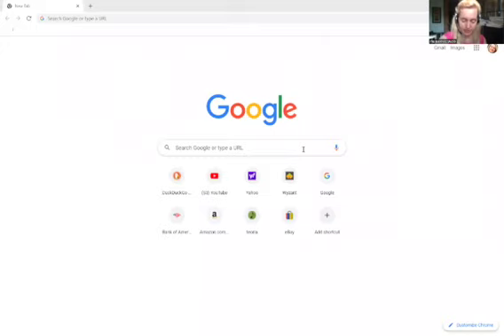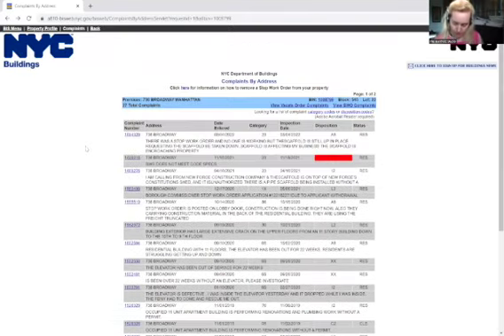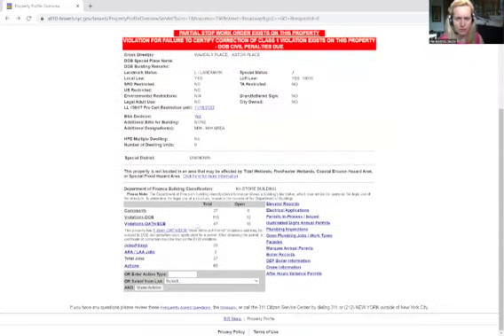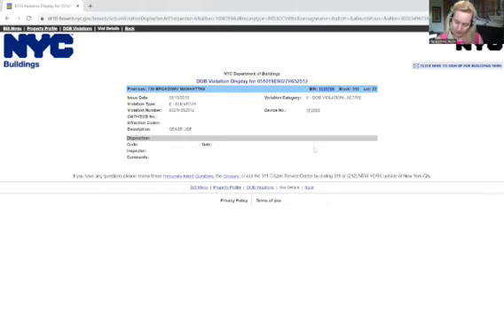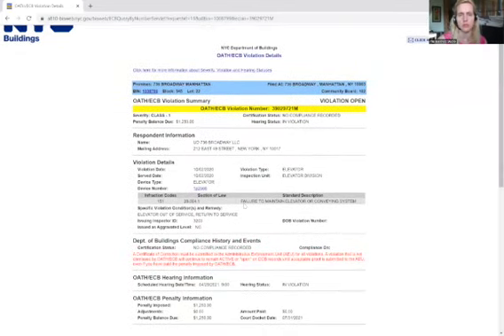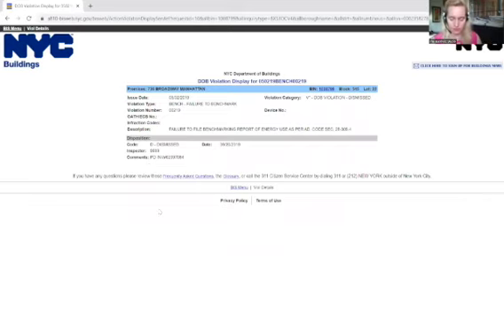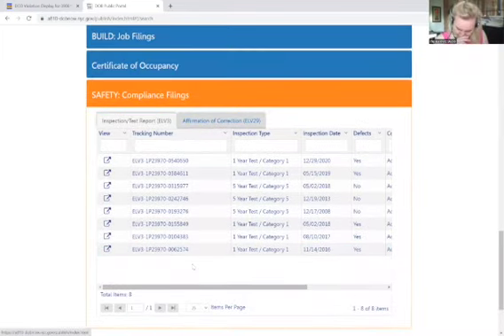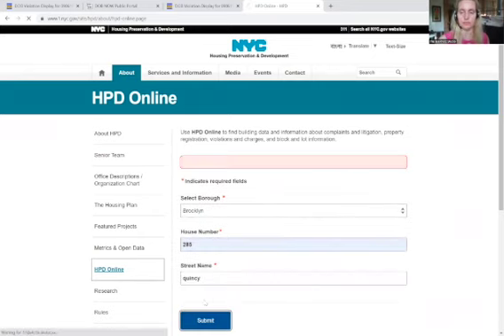Intro to Violation Lookup Websites